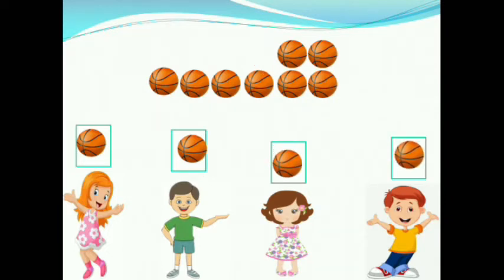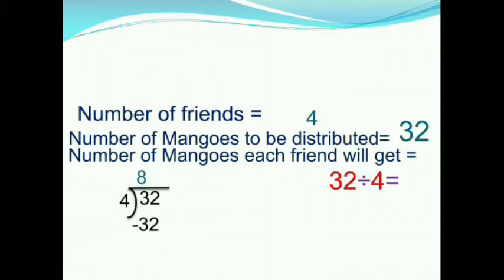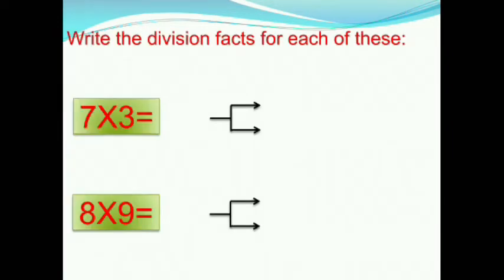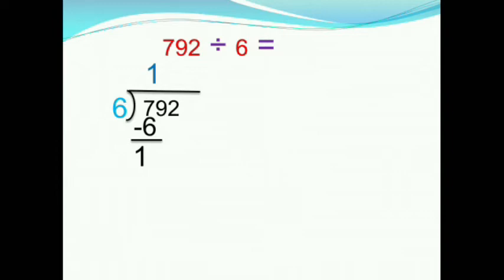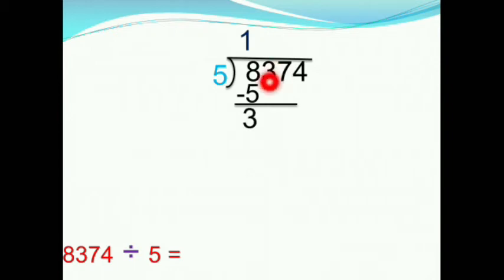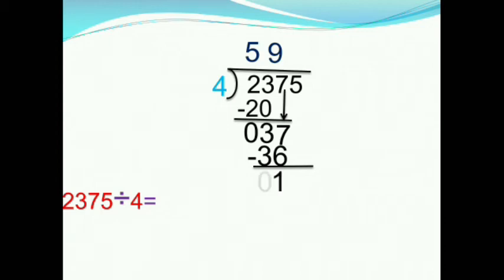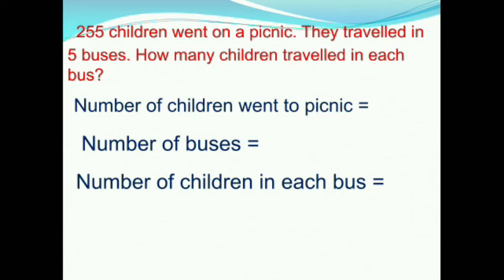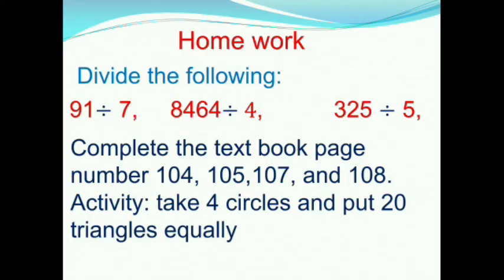STATE - 4th std Mathematics lesson 6 Division (part - 1)